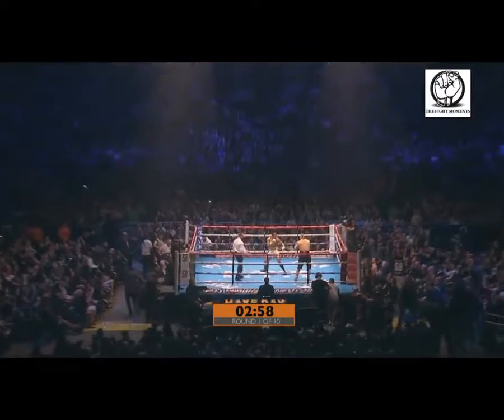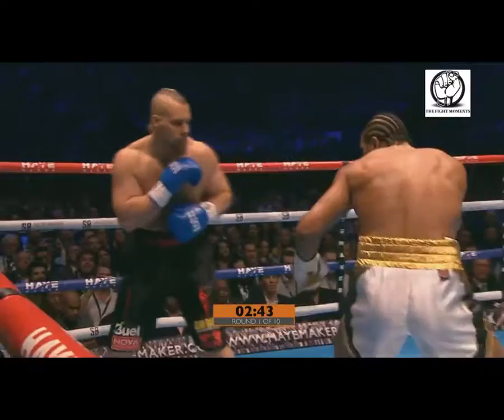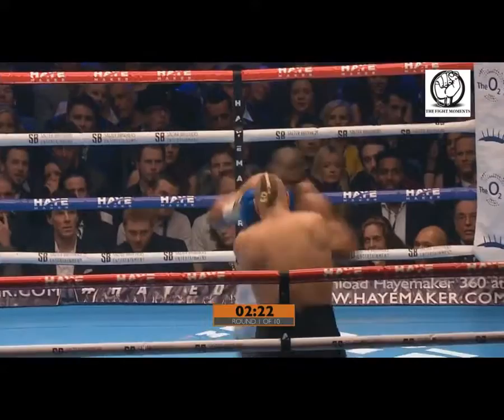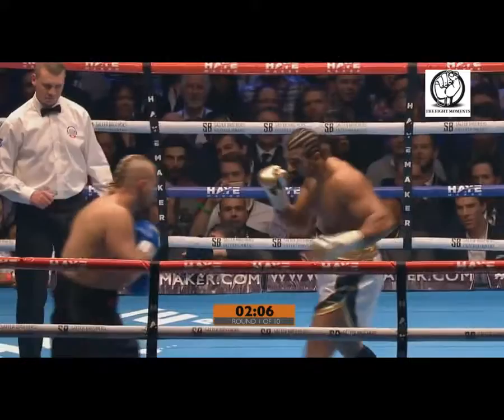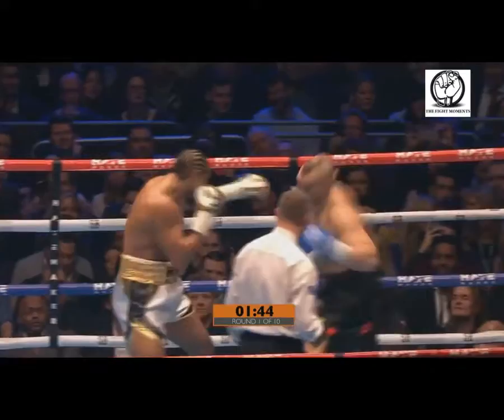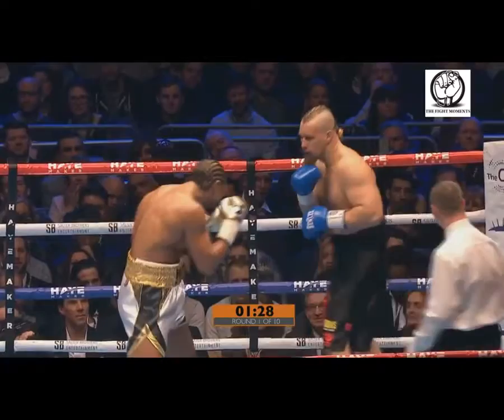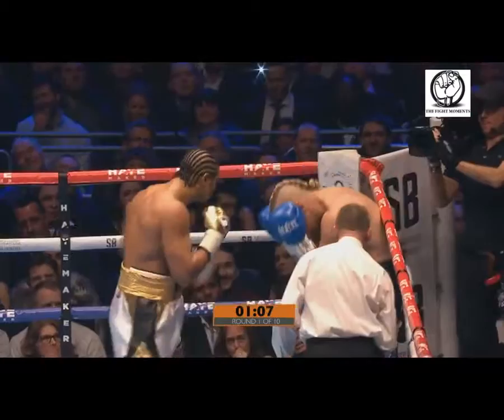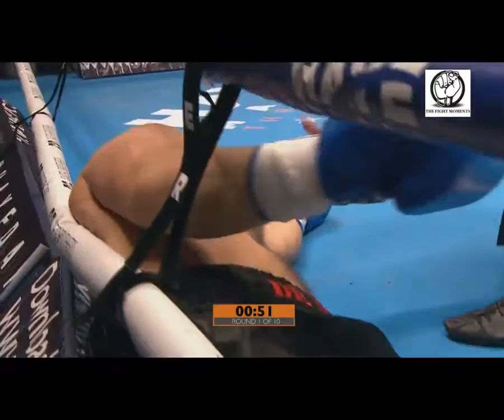David Haye vs Mark De Mori (16/1/2016)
TKO Boxing does not have ownership rights to this footage, nor does it claim to. This Video is uploaded purely for analyitical and entertainment purposes.